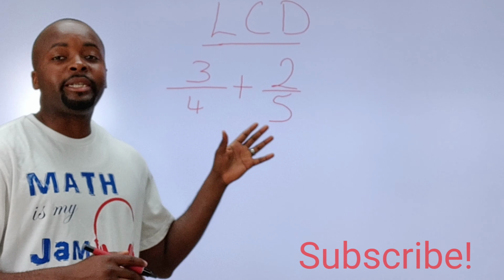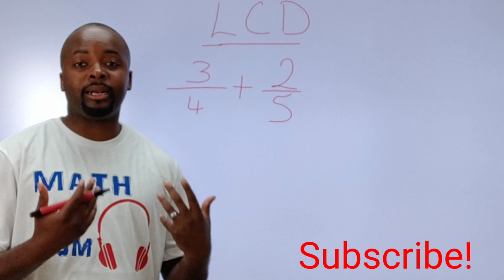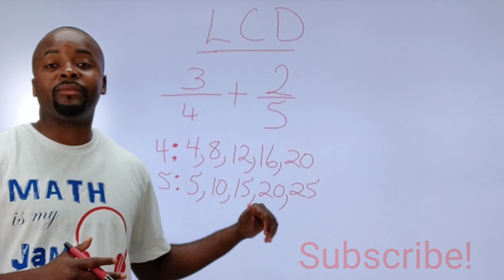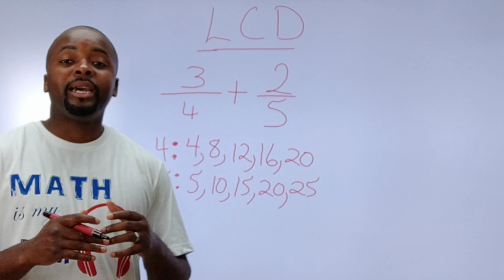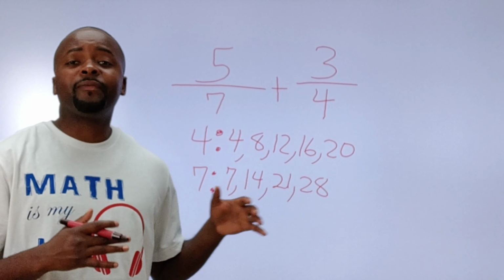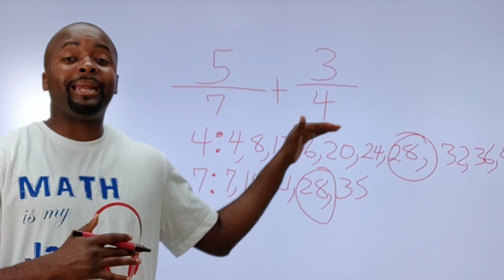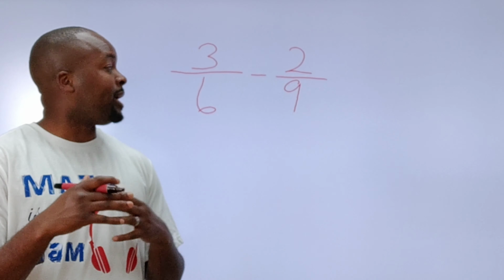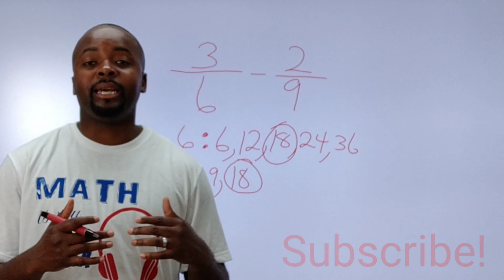Least Common Denominator